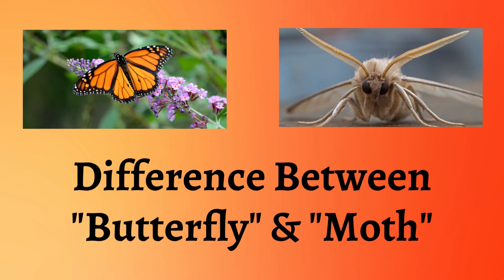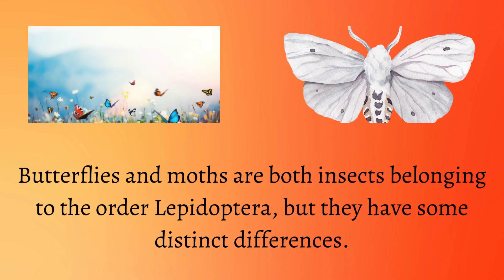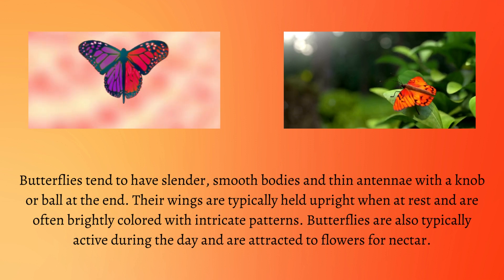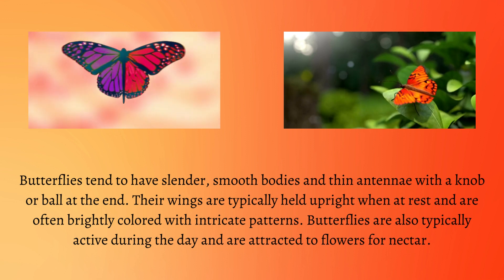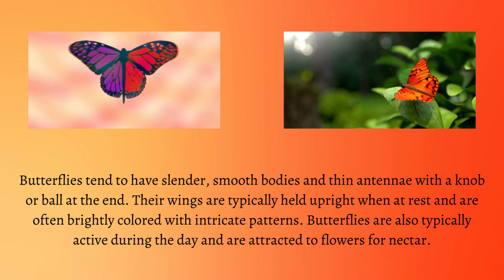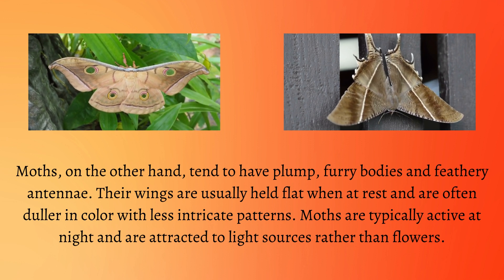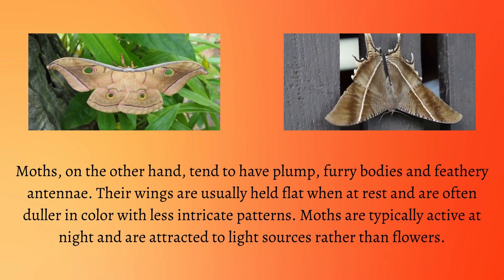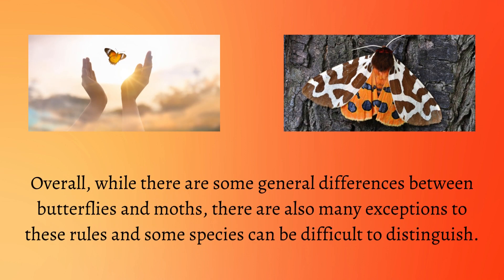Difference Between Butterfly and Moth | Moths vs. Butterflies: Nature's Fashion Showdown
Discover the fascinating world of butterflies and moths in this captivating video. Learn about their distinct characteristics, behavior, and habitat. Delve into the differences between these enchanting creatures as you explore their unique patterns, colors, and wing shapes. Uncover the secrets behind their remarkable life cycles and discover why they play a vital role in our ecosystem. Don't miss out on unraveling the wonders of nature - watch the video now!